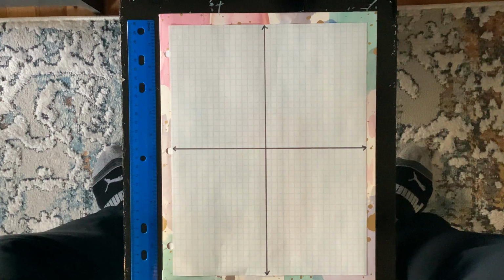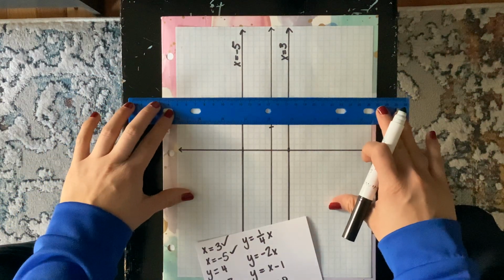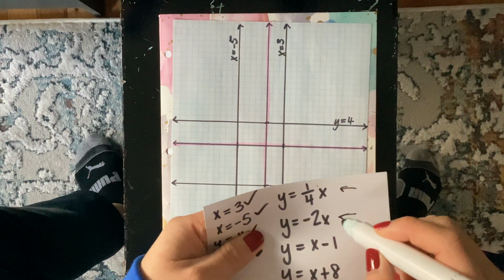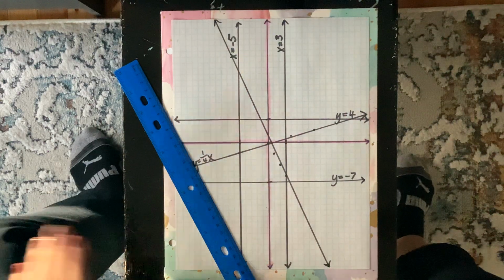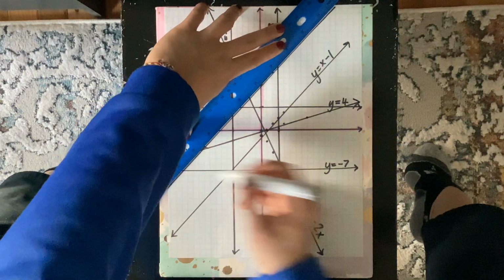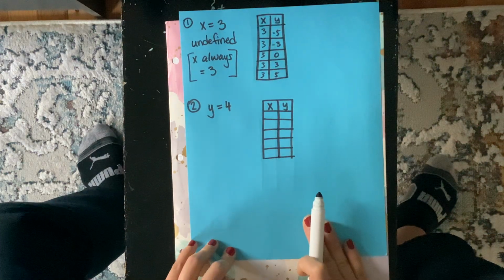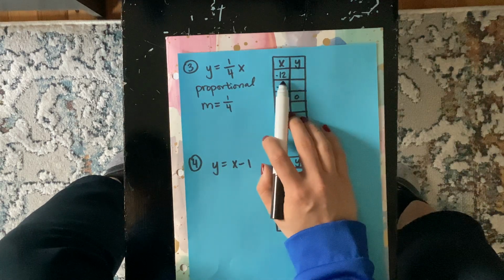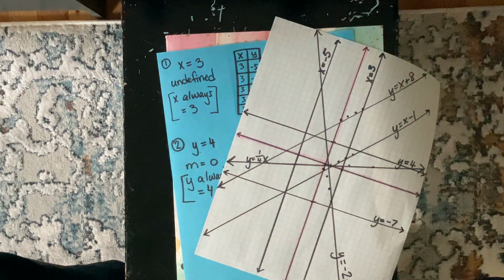Stain Glass Functions Project (7th grade)